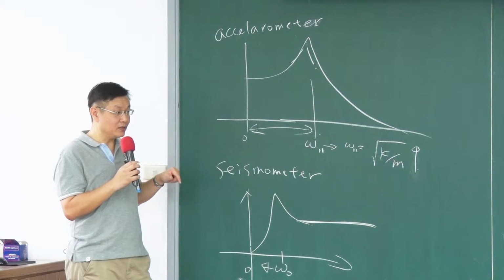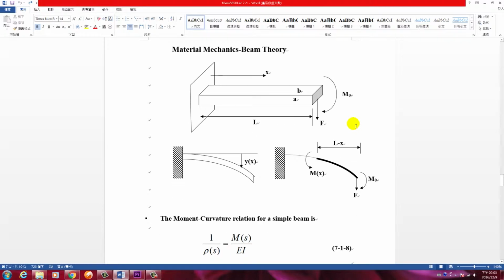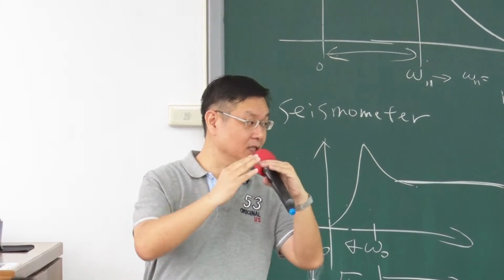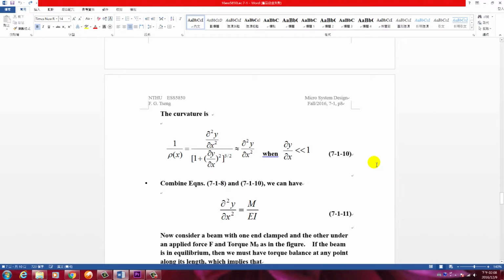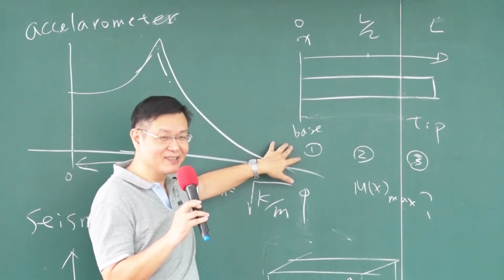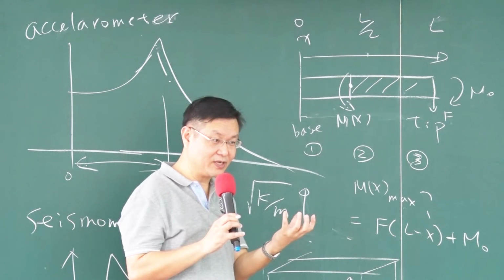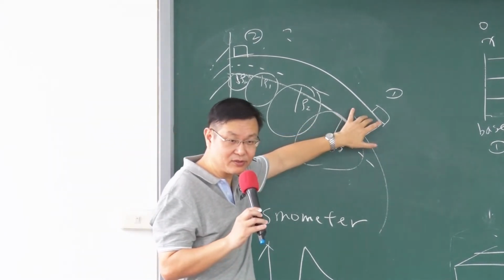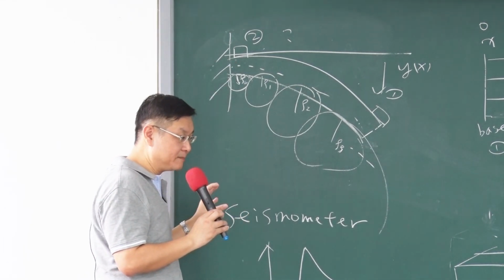10510曾繁根教授微系統設計_第8C講 Piezoresistive Type Accelerometer Design